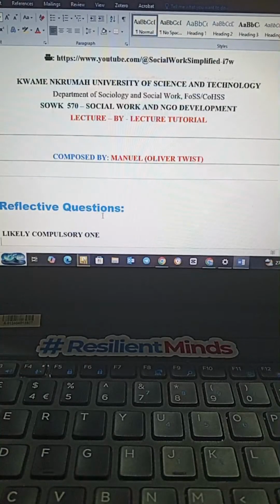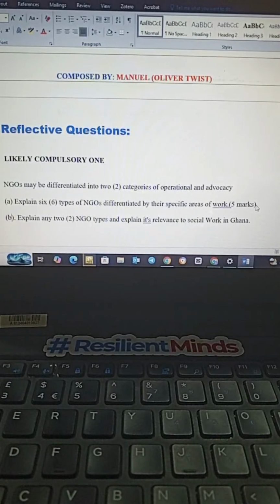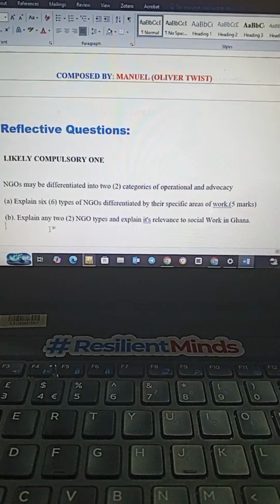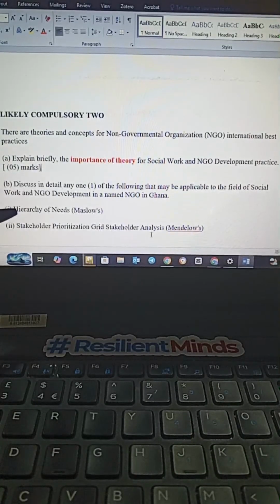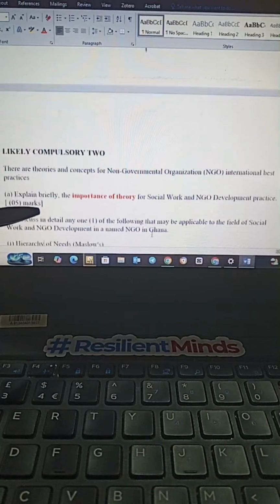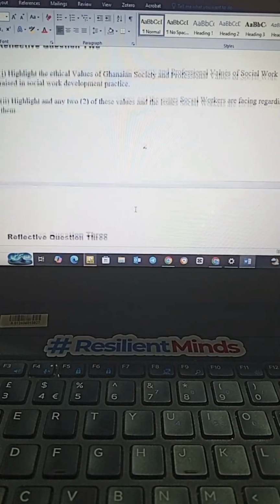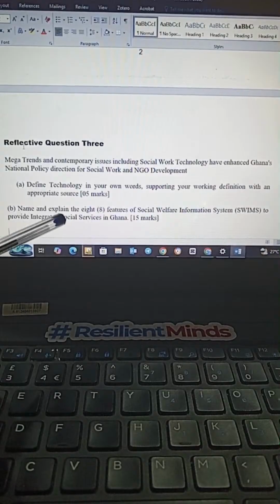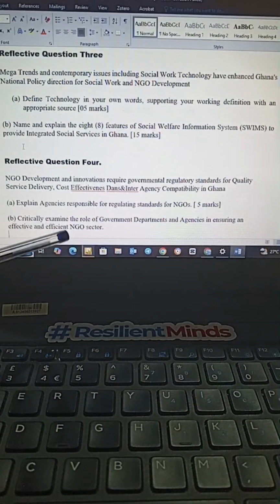Social Work & NGO Development Reflective Questions - Discussion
Welcome to Social Work Simplified - your dedicated academic resource for understanding Social Work theories, models, and core concepts.
Whether you're an undergraduate Social Work student just beginning your degree, a postgraduate researcher deepening your theoretical knowledge, a practising social worker seeking structured refreshers, or simply curious about the Social Work profession, this channel was created for you.